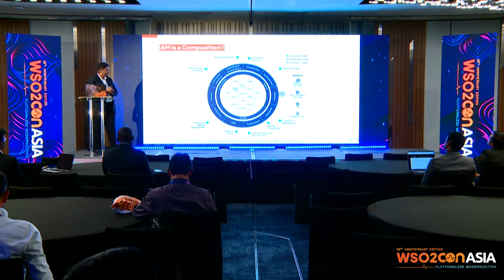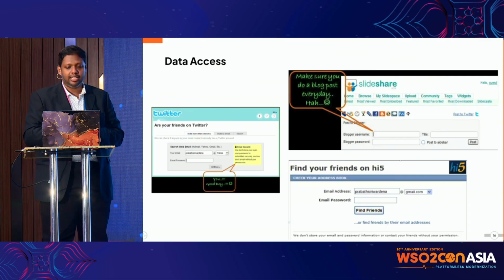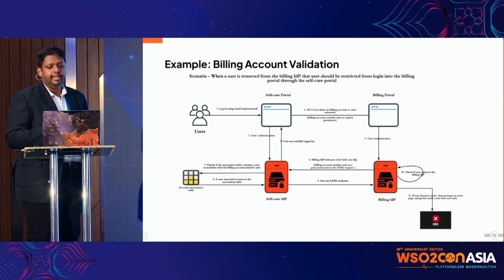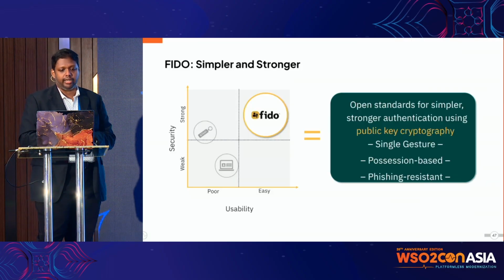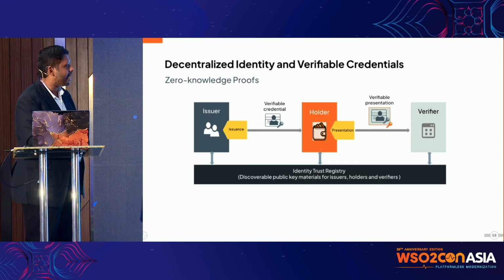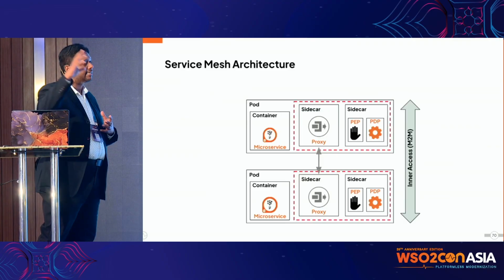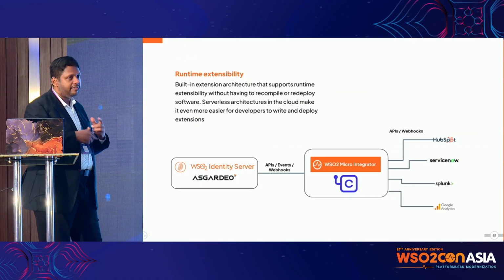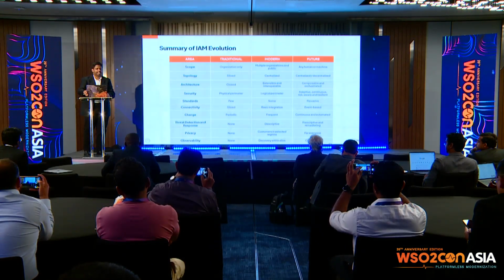Map Your Enterprise IAM Needs to a Reference Architecture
In today’s dynamic digital era, securing not only consumers and employees but also enterprise customers, partners, workloads, and AI agents is vital to driving innovation, accelerating go-to-market, and enhancing customer retention. Join Johann Nallathamby, Director of Solutions Architecture at WSO2, for an enlightening keynote focused on designing and architecting Identity and Access Management (IAM) solutions tailored for modern enterprise needs.

This session covers the fundamentals of IAM framed within practical design and architecture concepts, guiding IAM architects through efficient strategies for both business-to-consumer (B2C) and business-to-business (B2B) environments. Discover how to unlock the full potential of your IAM system while preparing for upcoming trends and innovations that are shaping the future of digital identity and access management.

🚀 Key Topics Covered:
- Core fundamentals of modern IAM and its critical role in enterprise security
- Best practices in designing and architecting scalable IAM solutions for B2C and B2B contexts
- Addressing diverse identity needs spanning consumers, employees, partners, workloads, and AI agents
- Preparing for emerging IAM trends including AI-driven threat detection, zero-trust frameworks, passwordless authentication, and identity fabrics for hybrid cloud environments
- Practical guidance on selecting the right IAM tools aligned with strategic business objectives

About the Speaker:
Johann Nallathamby leads IAM solutions architecture at WSO2, guiding global teams and customers to overcome complex IAM challenges. With deep expertise as former product lead for WSO2 Identity Server and a seasoned international speaker, Johann brings valuable insights into evolving IAM roadmaps, architectures, and deployments.